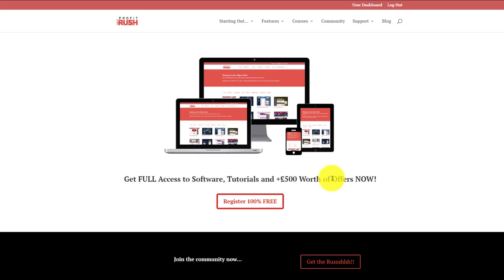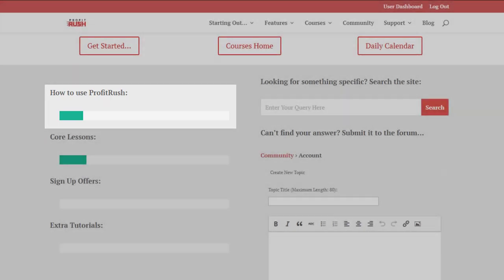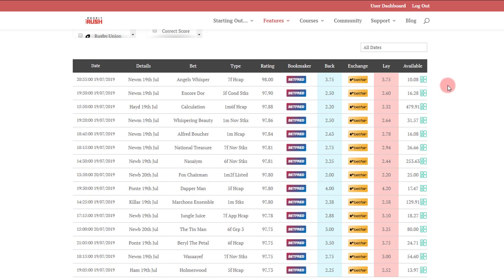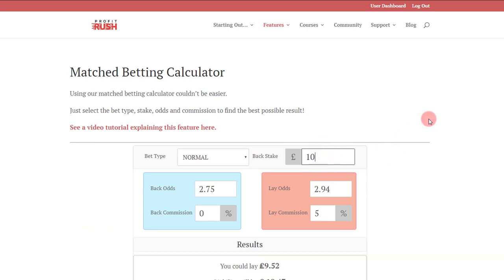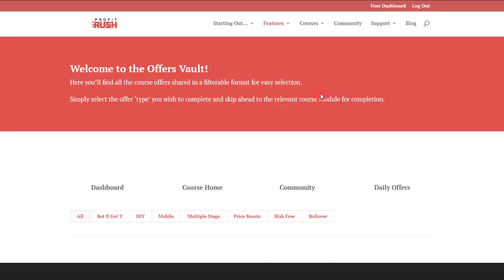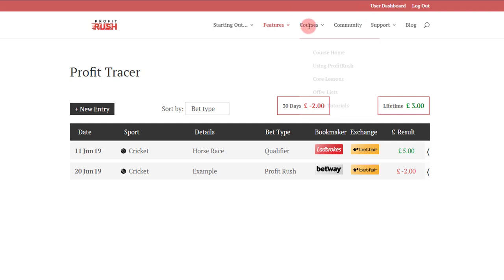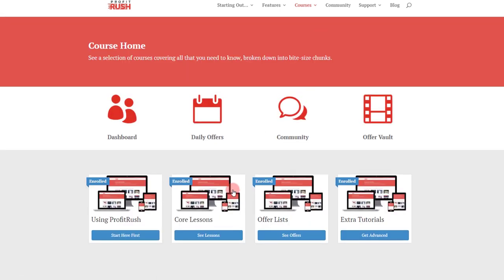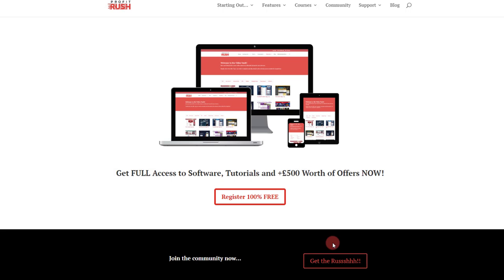Profit Rush Review: FREE Matched Betting Service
At Profit Rush is now available to the general public. For the full details, please watch our on-screen review.

PROFIT RUSH FEATURES:

- Price Matcher
- Calculator
- Integration
- Forum
- Profit Tracer

WHAT IS PROFIT RUSH?

Profit Rush is a premium matched betting service with a difference. The main difference being - it's 100% free to use.

As displayed in the video, the tools available make the process of turning bonuses into cash easily. A simple sign up offer can be completed in a handful of clicks...

If you enjoyed this review, please check it out for yourself

Thanks!